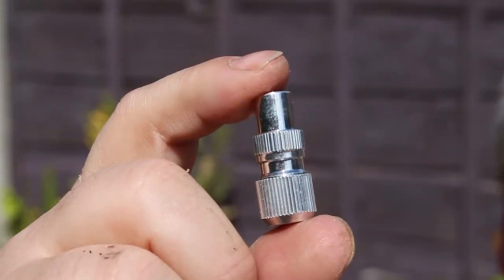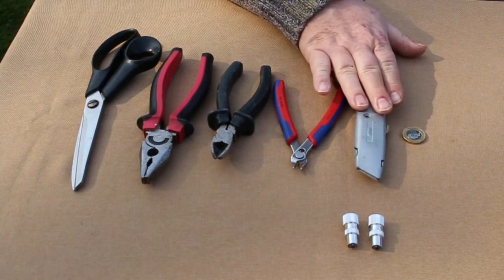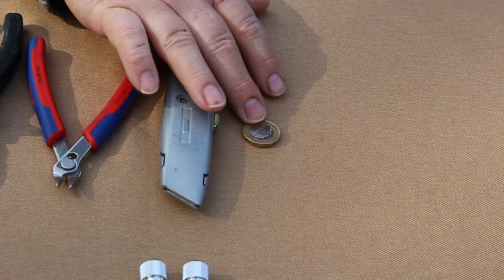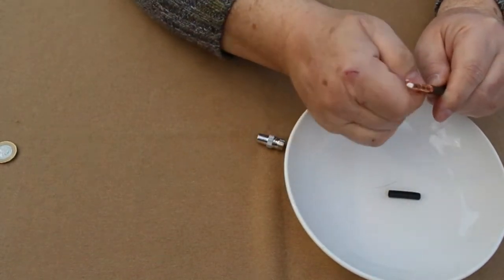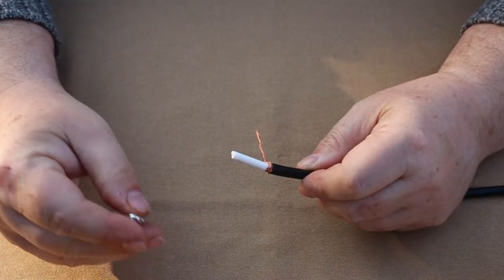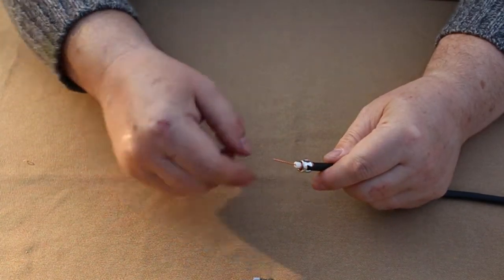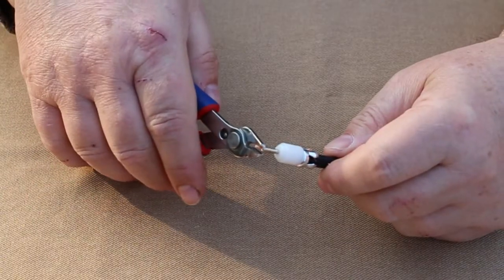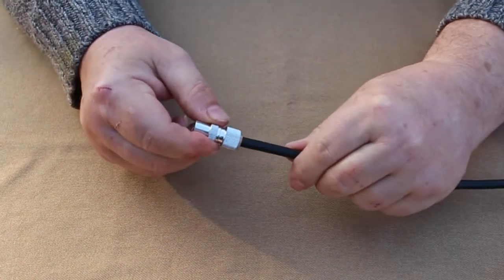Aerial Plug Fitting on RG6 Coax Cable - easy, quick, and reliable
In under four minutes, I'll show you how any homeowner can repair or fit a new aerial plug.